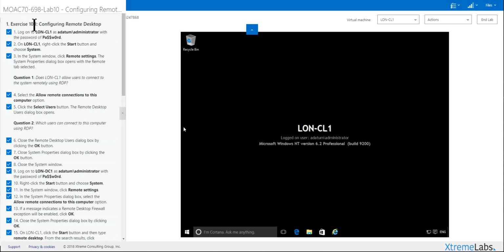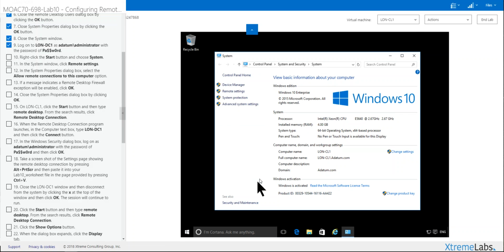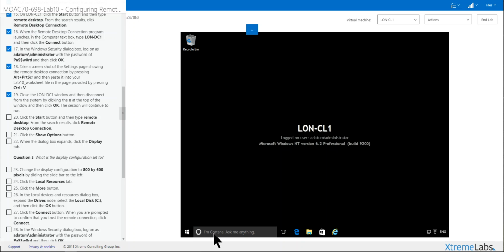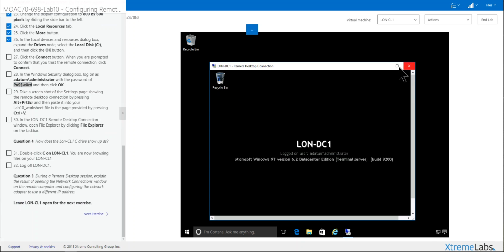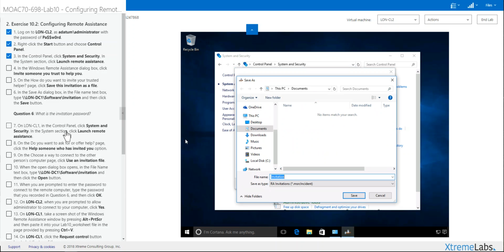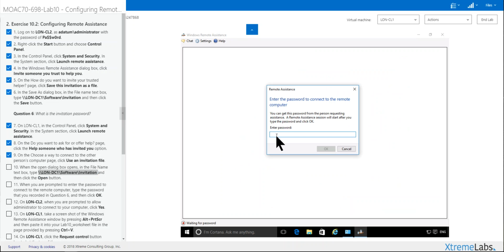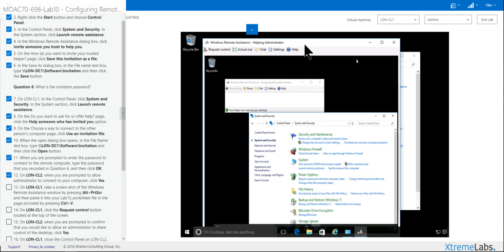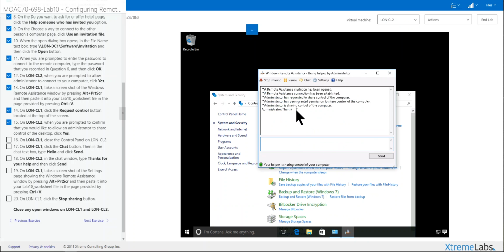Exercise 10 1 and 2 Configuring Remote